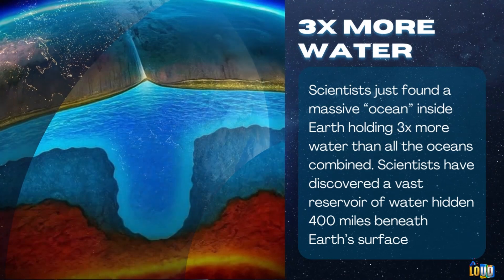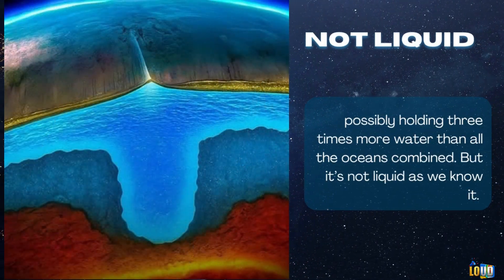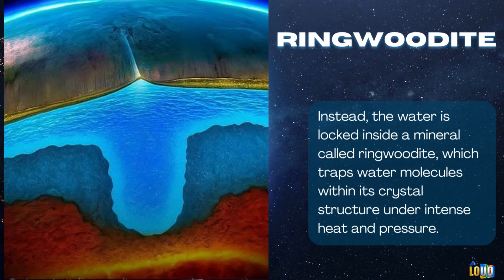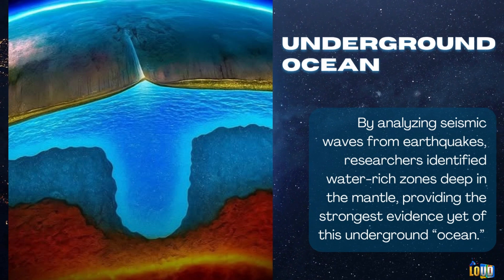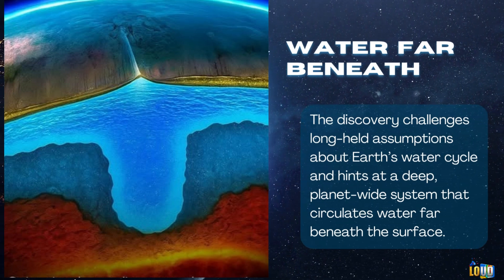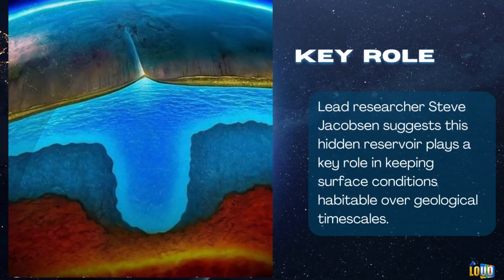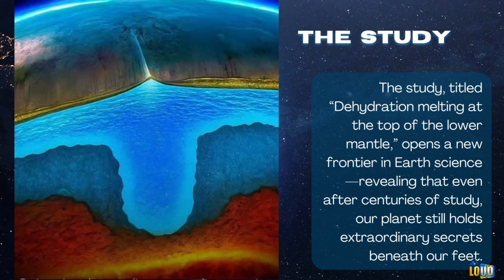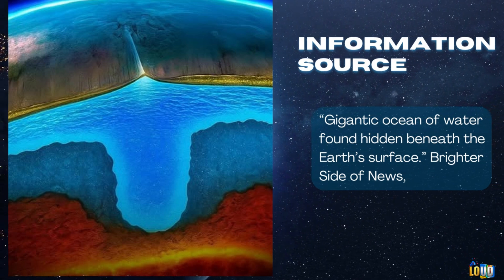Hidden ocean buried 400 miles beneath Earth’s surface!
Scientists have discovered a hidden ocean buried 400 miles beneath Earth’s surface — containing three times more water than all known oceans combined! 🌍💧

This groundbreaking discovery reveals that water isn’t just on the surface — it’s locked deep within a mineral called Ringwoodite, hidden under extreme heat and pressure. By studying seismic waves from earthquakes, researchers found evidence of this massive underground “ocean” inside Earth’s mantle.

The finding could reshape our understanding of Earth’s water cycle, volcanic activity, and how our planet has remained habitable for billions of years. A true reminder that even after centuries of exploration, Earth still holds secrets deep beneath our feet.

🧠 Source: “Gigantic ocean of water found hidden beneath the Earth’s surface” — Brighter Side of News